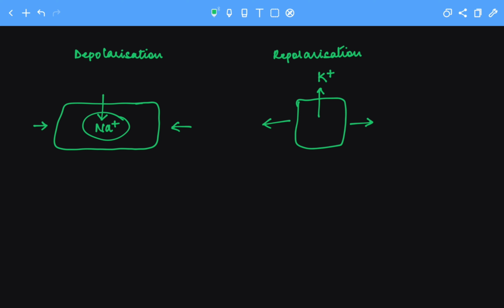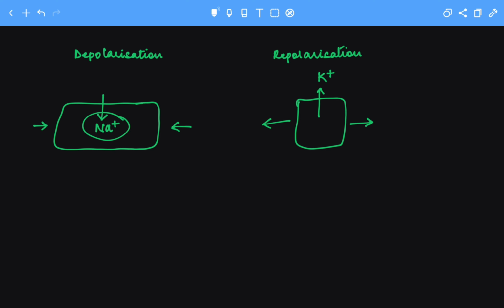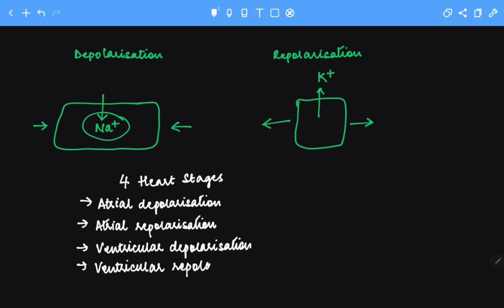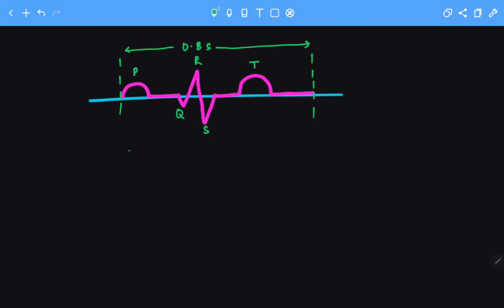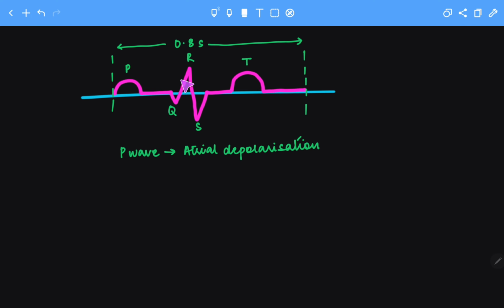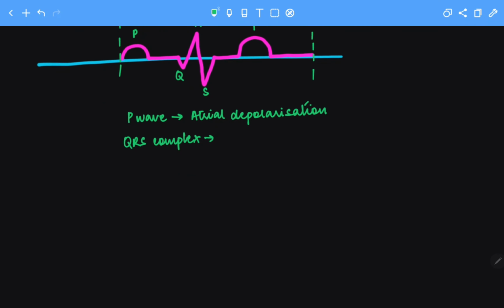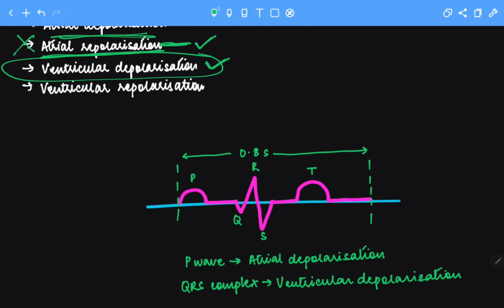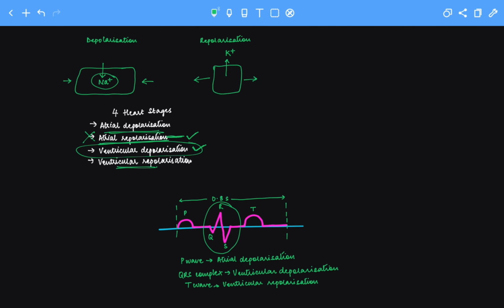EGC - Easy Explanation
EGC Basics Easy Explanation